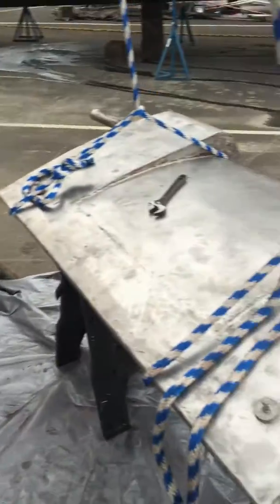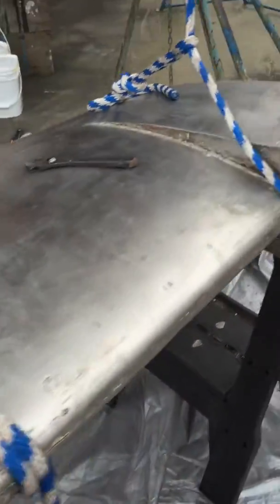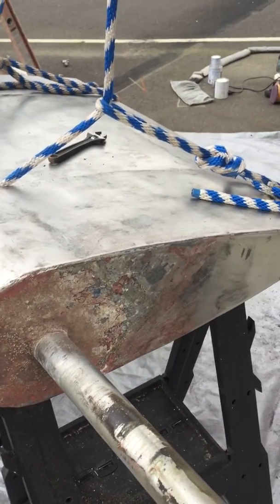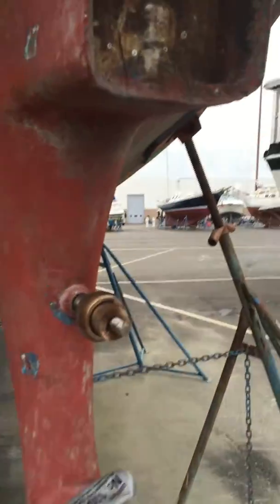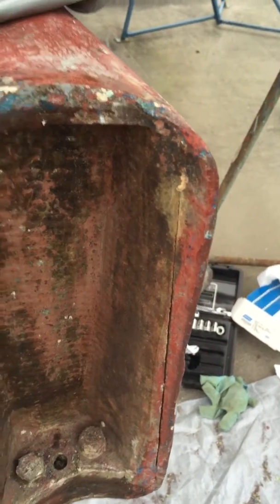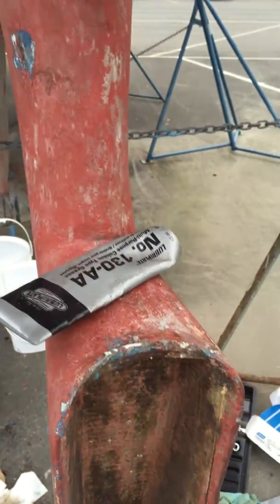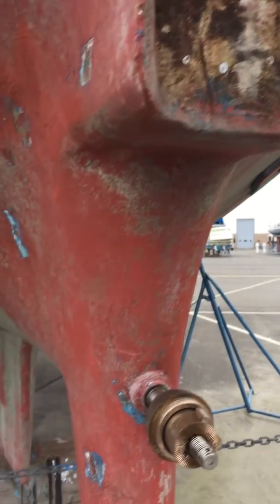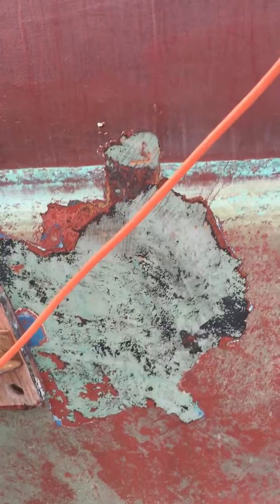Working on the bottom of Hornet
A quick walk around the bottom of the Hornet while in the yard.